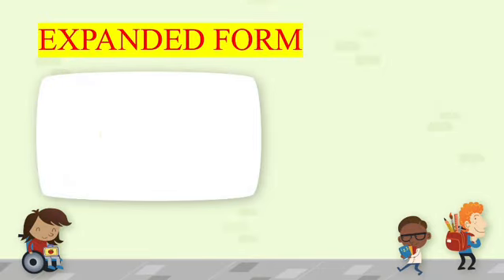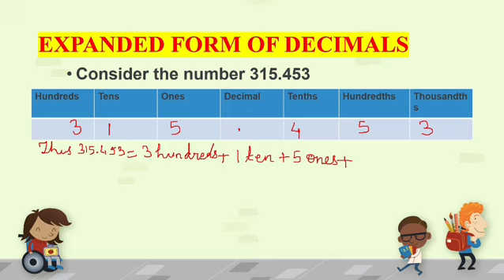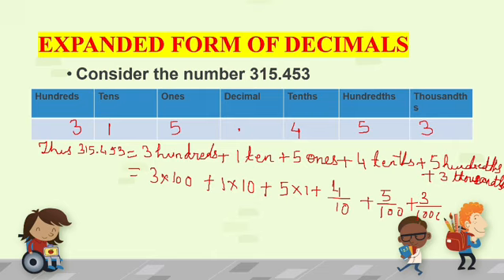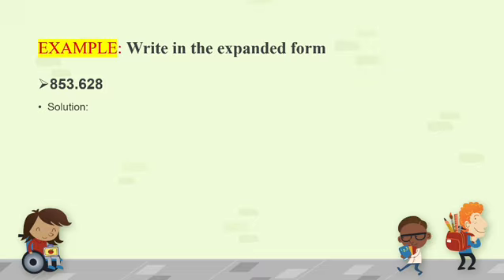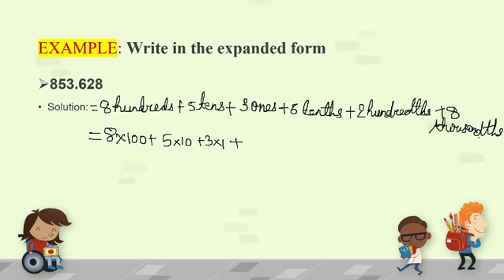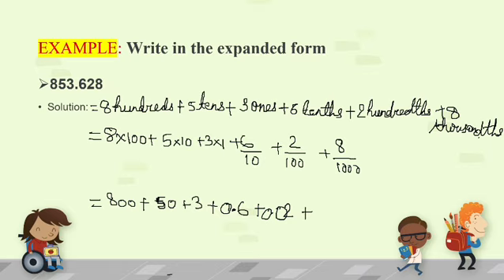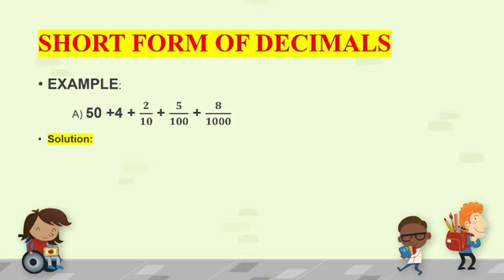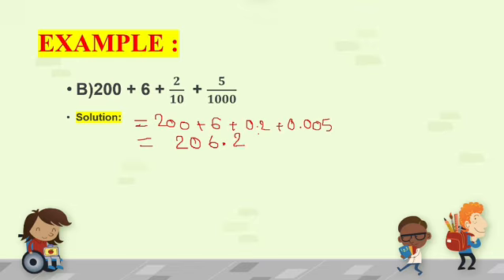"Learn Expanded And Standard Form of Decimals In Minutes!"🎯decimalsystem 🙂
Expanded Form & Short Form of Decimals | Decimal Place Value Explained!

In this video, you’ll learn how to write decimals in both expanded form and short form (standard form) using place value. Understand how each digit — including those after the decimal point — contributes to the total number!

👨‍🏫 Topics Covered:

What is the expanded form of a decimal?

What is the short form (standard form)?

Decimal place values: tenths, hundredths, thousandths

Step-by-step examples for better unders

This video is perfect for students, teachers, or anyone wanting to understand decimals more clearly!

Expanded form of decimals
form of decimals
Decimal place value
Writing decimals in expanded form
Decimal number forms
Expanded notation decimals
Decimal standard form
Decimals​ Mathematics​ Education​ Learning​ MagneticLearning​ MathBasics​ MathForKids​ MathExplained​ DecimalNotation​ PlaceValue​ RealLifeApplications​ MathConcepts​ MathTutorial​ EducationalVideos​ MathHelp​ STEM​ YouTubeTutorial​ LearnWithUs​

How to write decimals in expanded form
What is short form of a decimal number
Place value for tenths hundredths thousandths
Decimal number expanded and standard form examples
Convert decimals to expanded form
Math for kids decimals place value
Expanded form examples with decimals